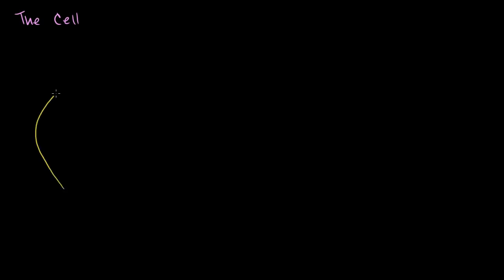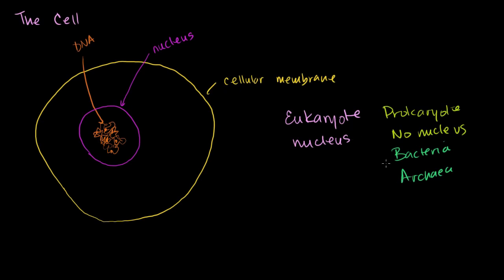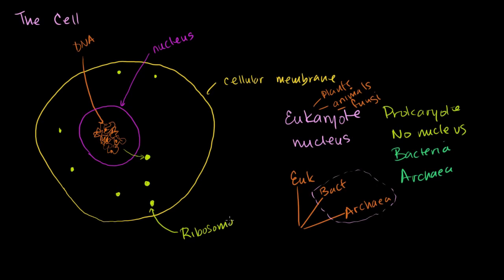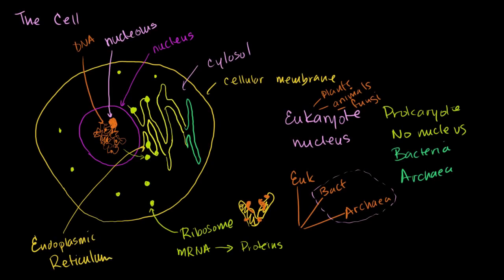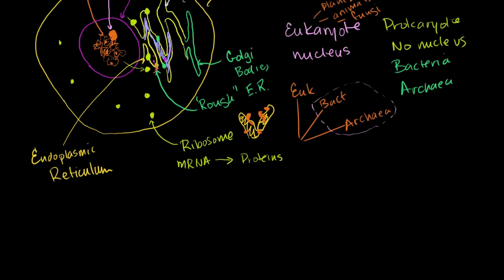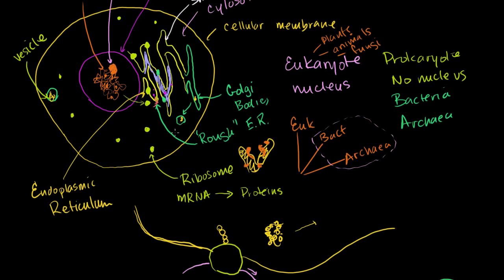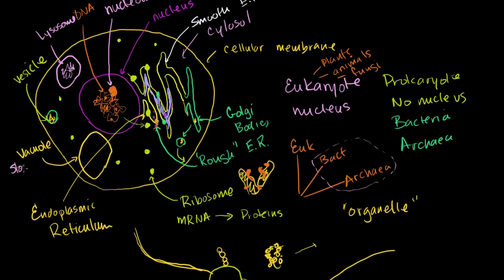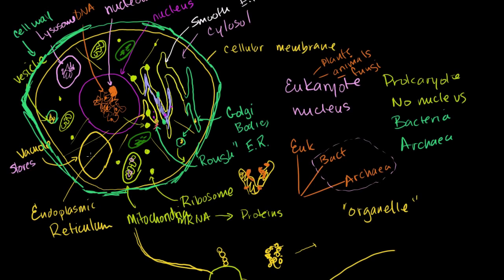KEYSTONE 2 - Parts of a cellS